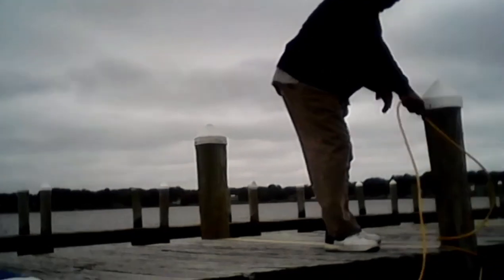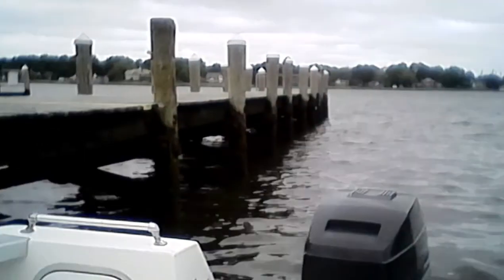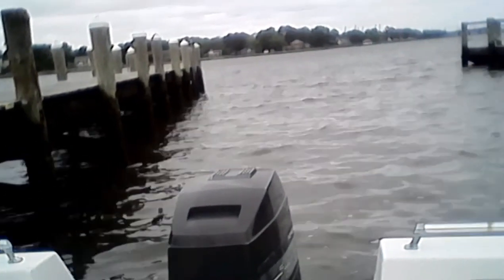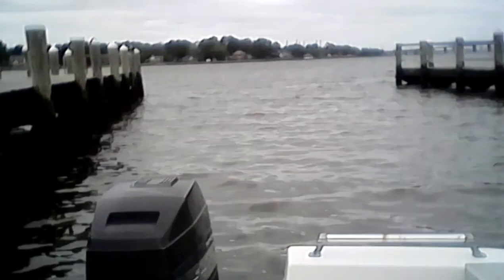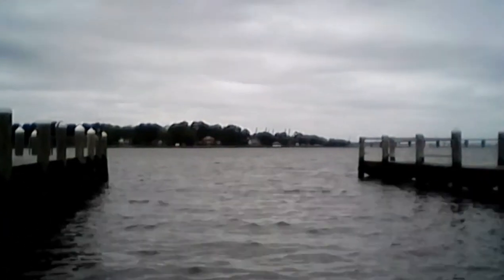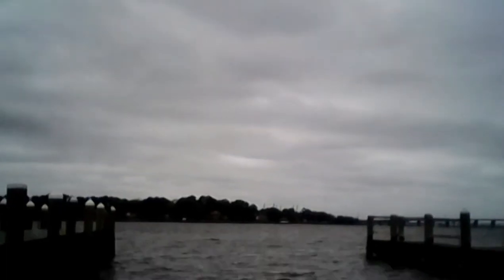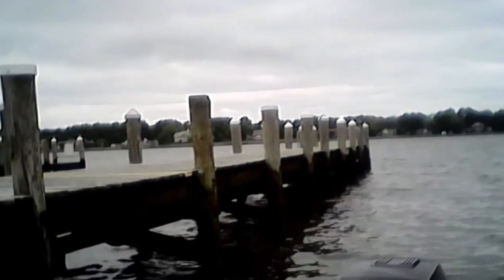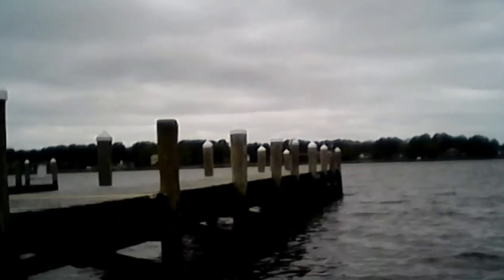Portsmouth City Park Boat Ramp Renovation | New Fees | Outboard Hard Start | Fishin Hookie